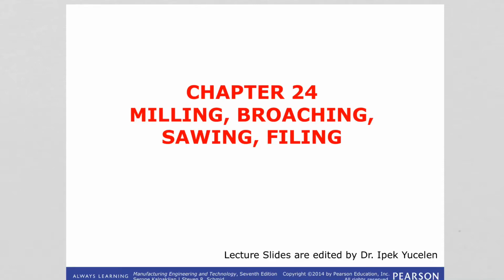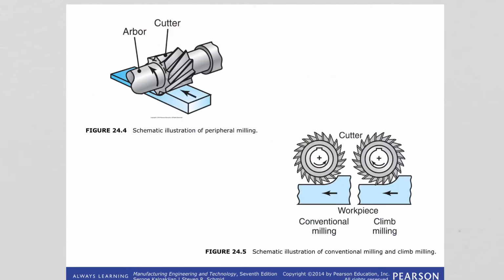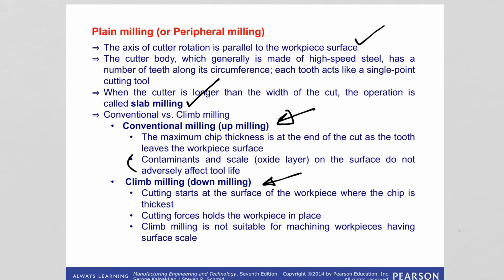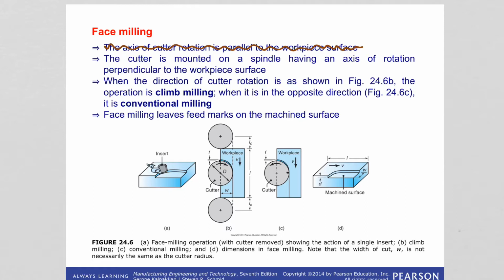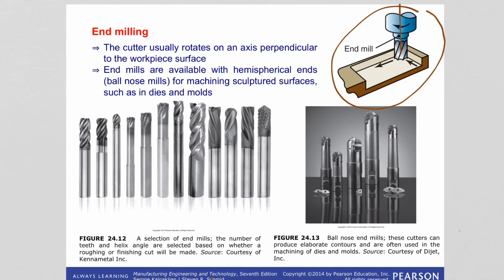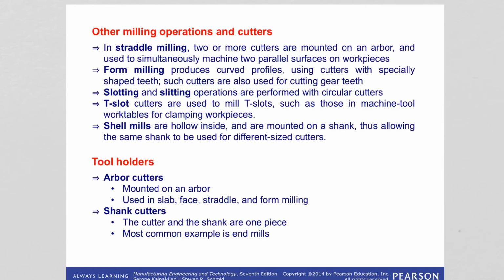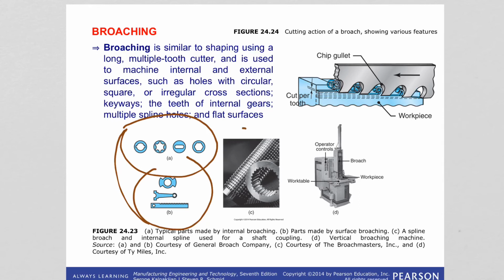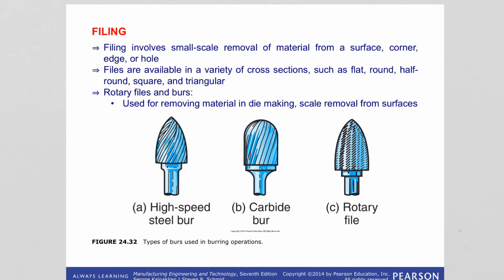ch 24 Manufacturing Processes